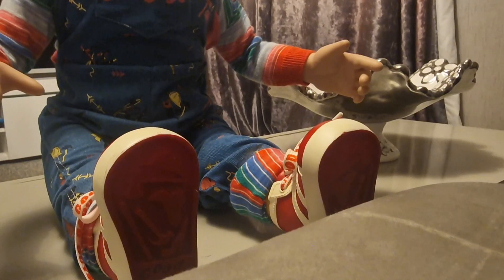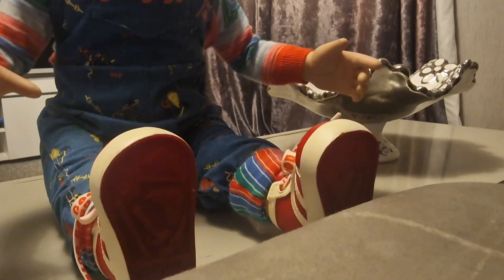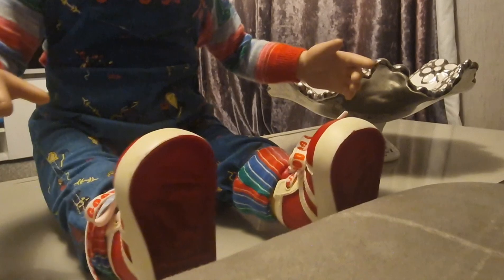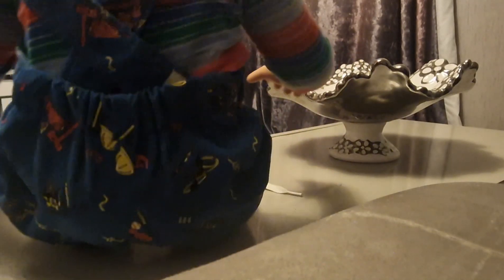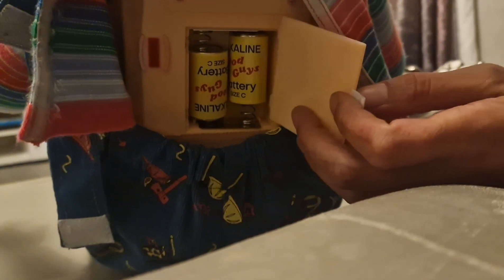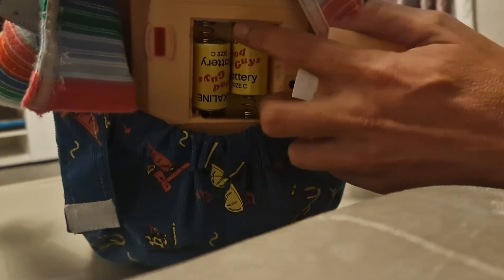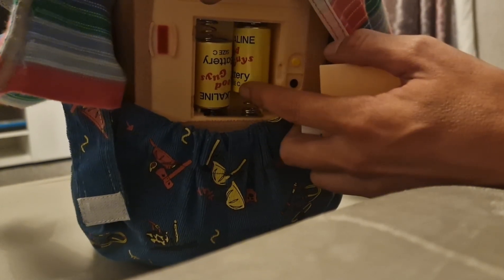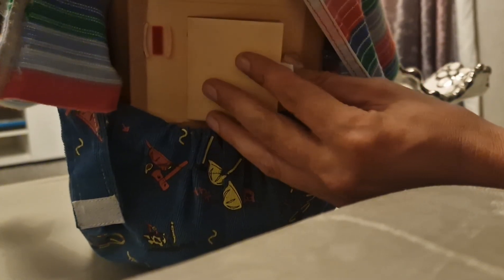TOTS GOOD GUY DOLL BATTERY COMPARTMENT!!!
or buy from shop 3danimatronic good guys on etsy